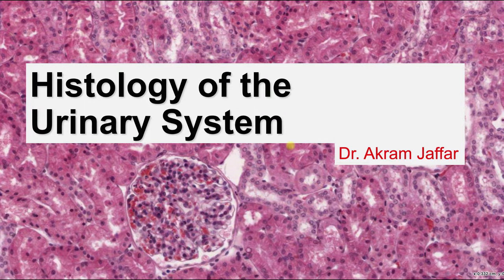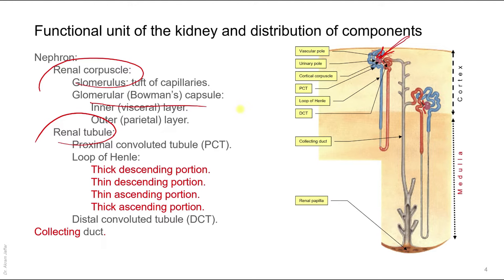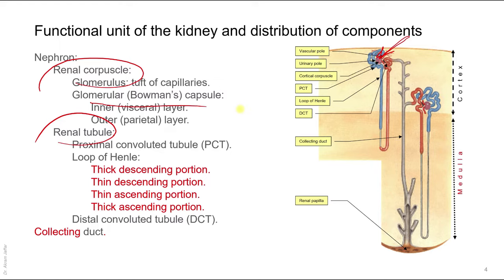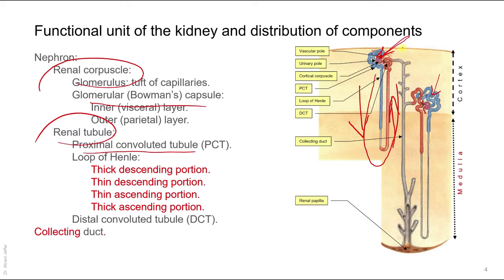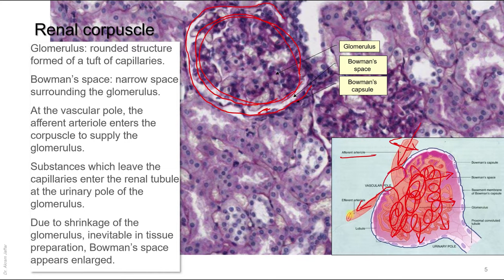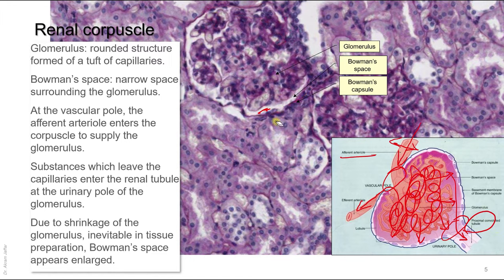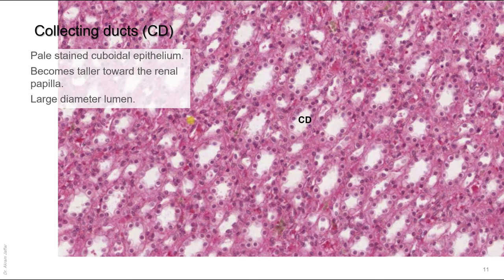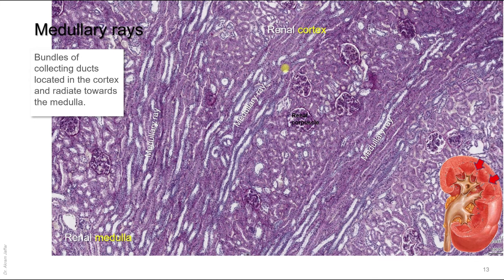Histology of the urinary system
Differentiate between
Renal cortex and medulla.
Proximal convoluted tubule, distal convoluted tubule, collecting duct, thick limb of the loop of Henle, thin limb of the loop of Henle, and capillary lumen.
The glomerulus, Bowman’s capsule, Bowman’s space, and renal corpuscle.
Renal pole and vascular pole of the Bowman’s capsule.

Identify:
The layers of the wall of the urinary bladder
The layers of the wall of the ureter
Transitional epithelium
Juxtaglomerular apparatus, basement membrane, medullary ray, mesothelium, minor calyx, renal papilla.

Describe
The function of the transitional epithelium.
The functional unit of the kidney and the distribution of its components.

Explain
The presence of a brush border and dark cytoplasm in proximal convoluted tubules.
Explain the abundance of profiles of proximal convoluted tubules in comparison to the distal.